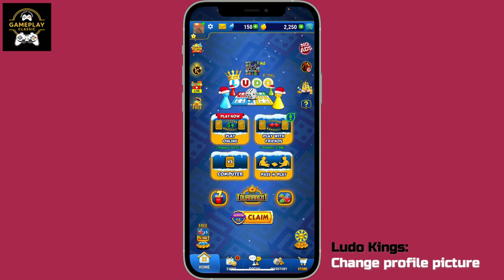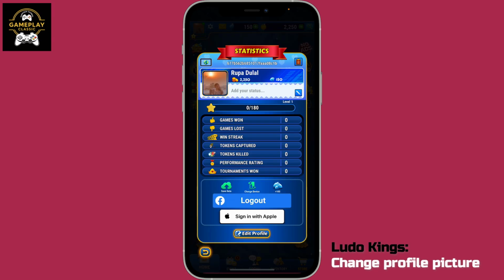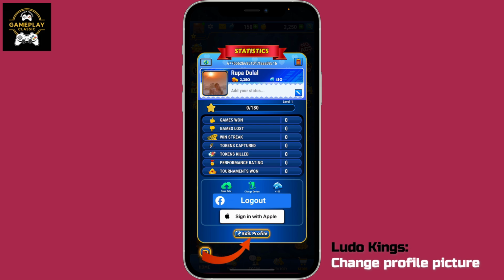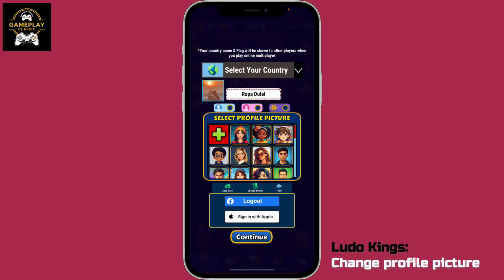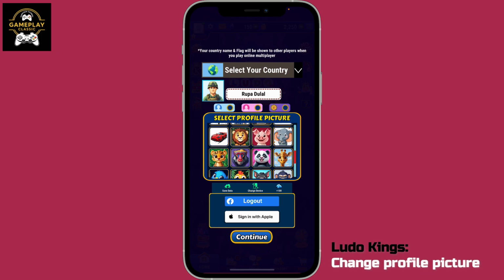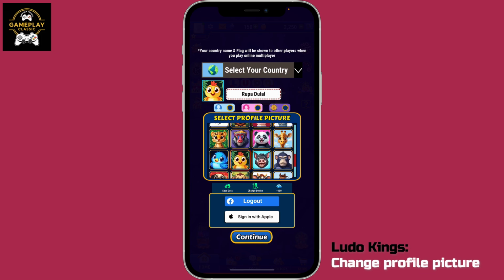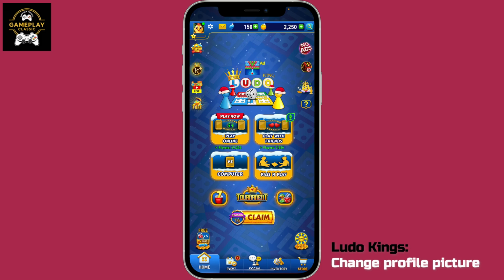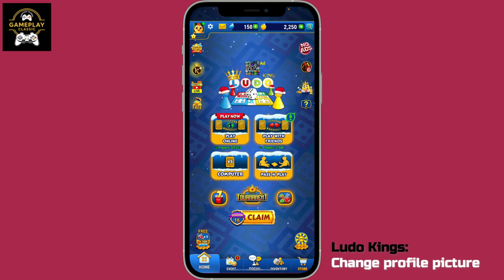How to Change Your Profile Picture on Ludo King | Step-by-Step Guide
In this tutorial, I'll walk you through the simple steps to change your profile picture in Ludo King. Whether you're using an Android or iOS device, it's easy to personalize your profile and make it stand out. Learn how to upload a new image, select from default avatars, and update your profile in just a few clicks!